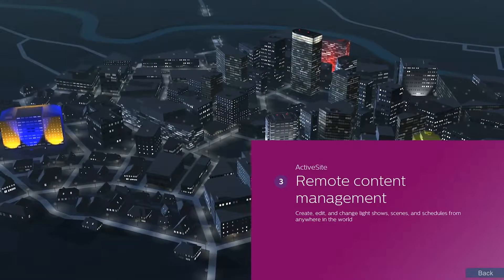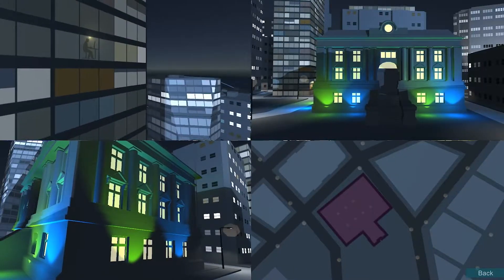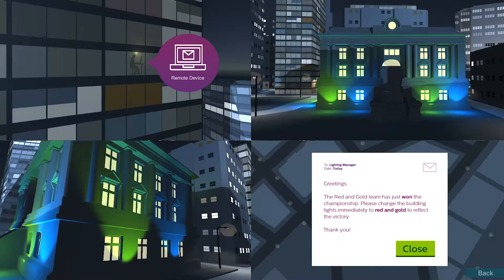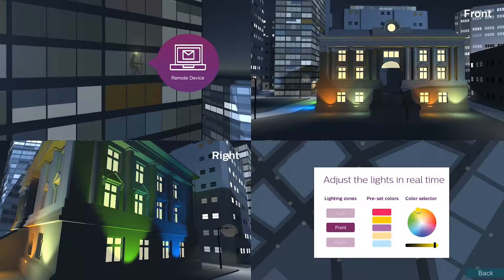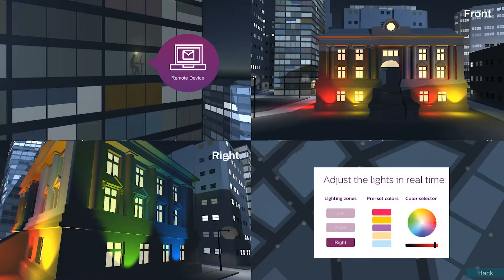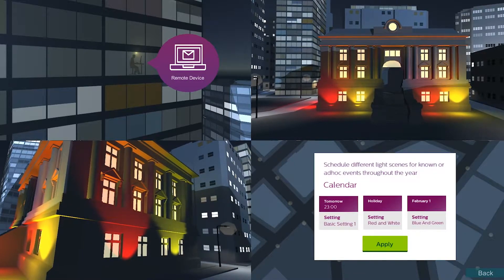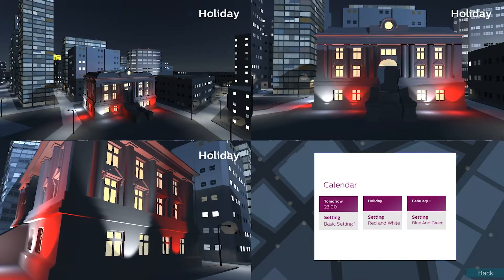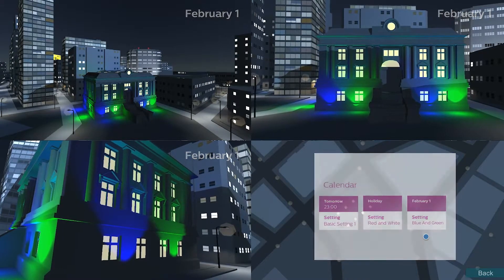ActiveSite: Remote content management